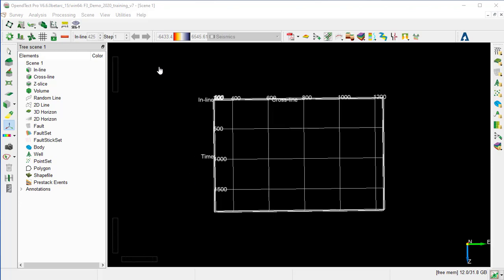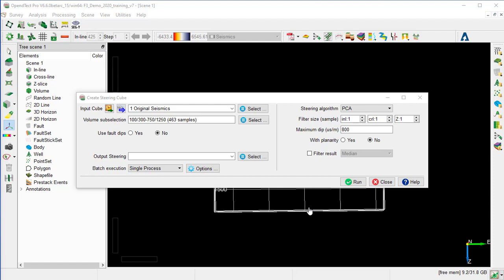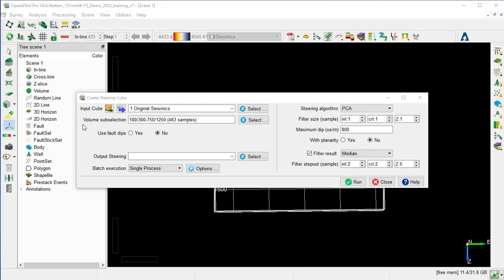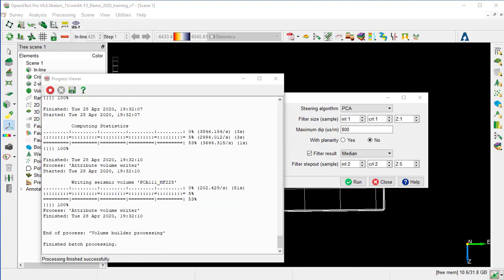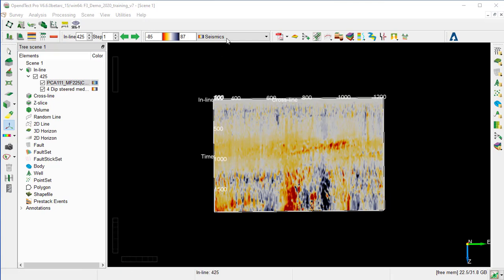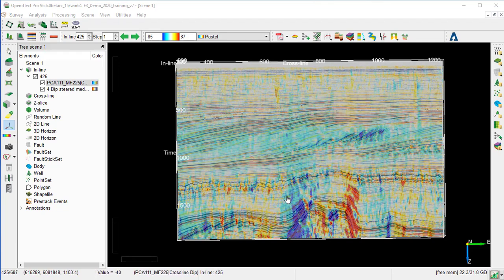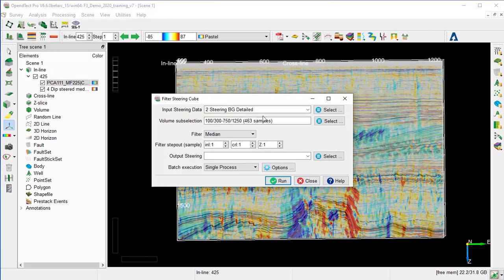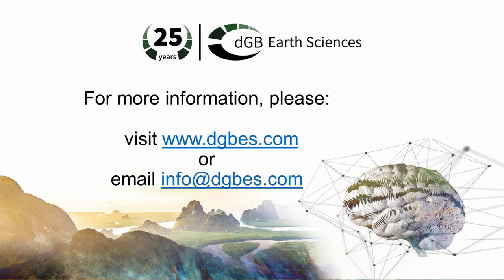Training workflow: Data Enhancement - Dip Steering Cube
This video shows the OpendTect Training workflow: Data Enhancement - Dip Steering Cube presented by dGB Earth Sciences. We will show you how to create the Dip Steering Cube. This video is part of a series of Training workflows for the free OpendTect introduction classes videos.